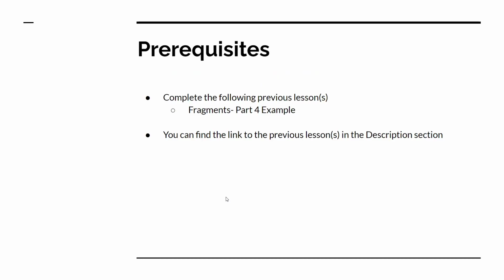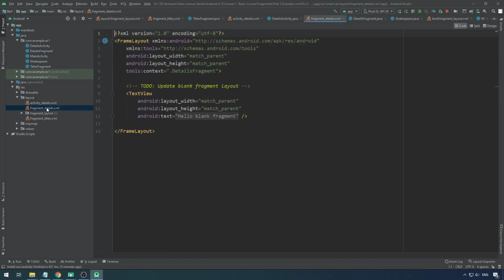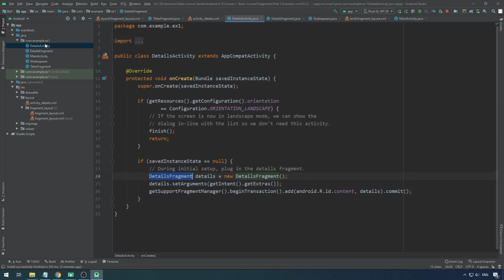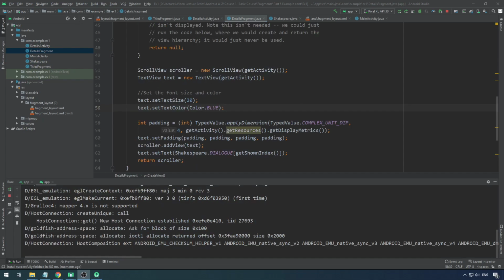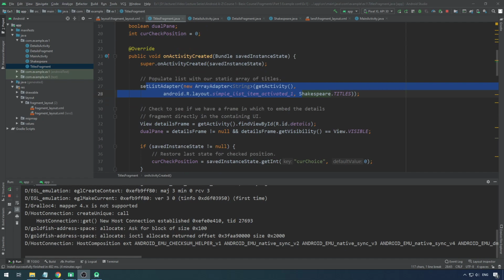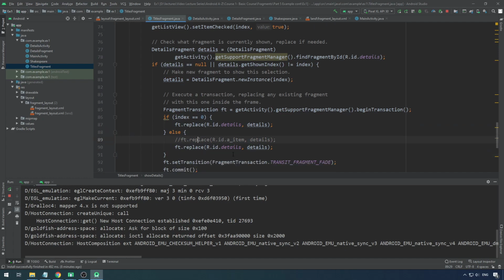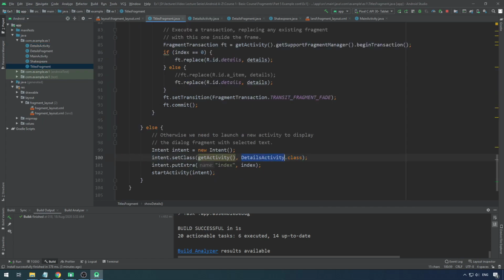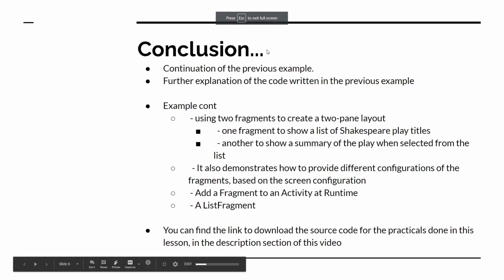Android - Fragments- Part 5 Example cont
Continuation of the previous example.
Further explanation of the code written in the previous example

Example
 - using two fragments to create a two-pane layout
  - one fragment to show a list of Shakespeare play titles
  - another to show a summary of the play when selected from the list
 - It also demonstrates how to provide different configurations of the fragments, based on the screen configuration
  - Portrait and Landscape
 - Add a Fragment to an Activity at Runtime
 - A ListFragment

Explanation of Activities and Fragments can run without having a layout xml file
Setting the text color and size to the text box, dynamically at runtime using the code
Giving a background color for the Fragment
 - override the onActivityCreated() method of Fragment
  - getView().setBackgroundColor() method